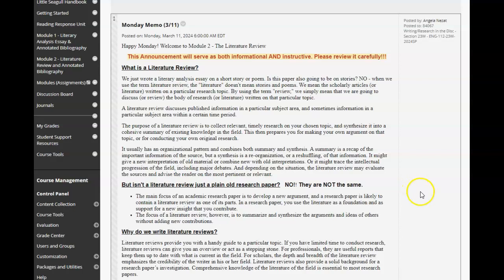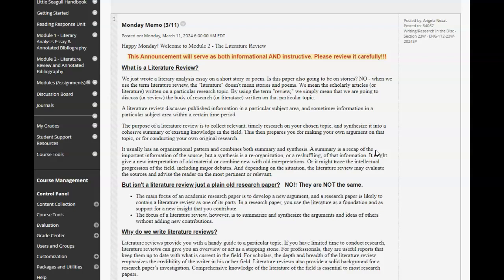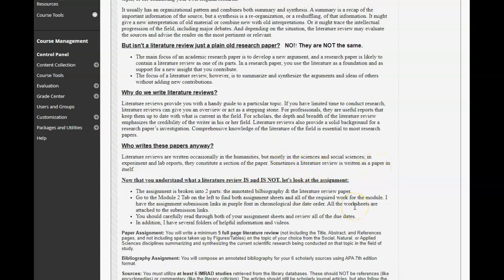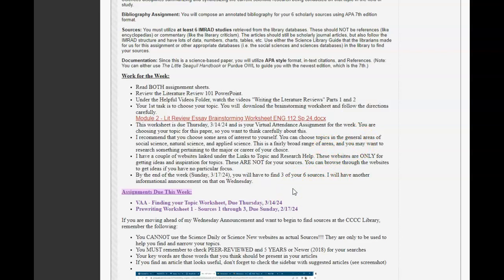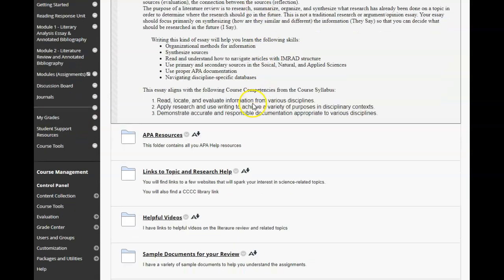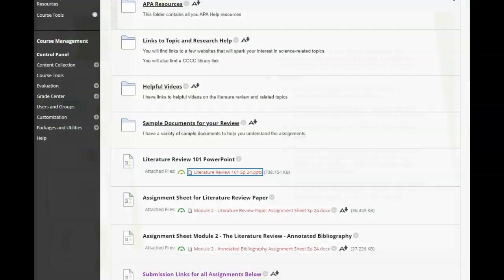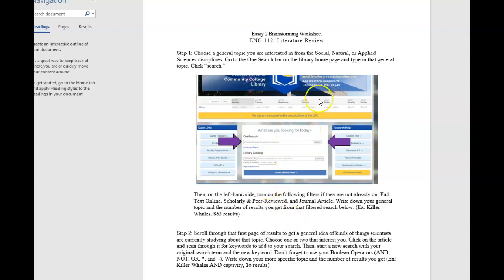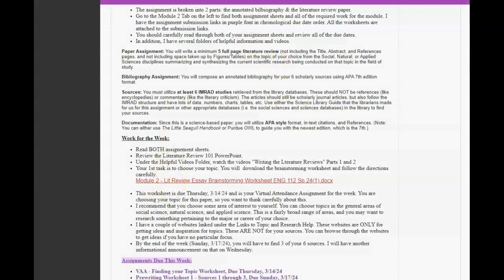ENG 112 3/11/24 Module 2